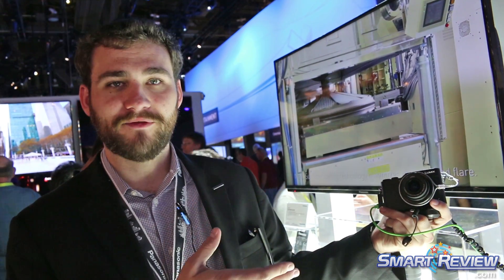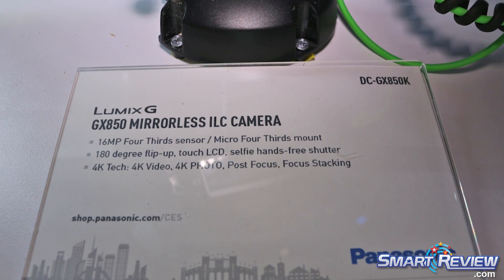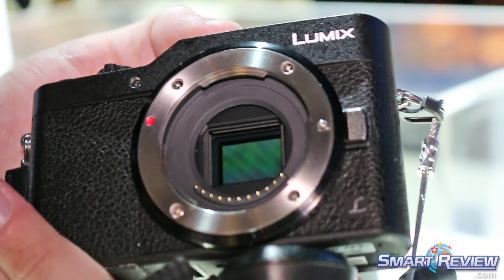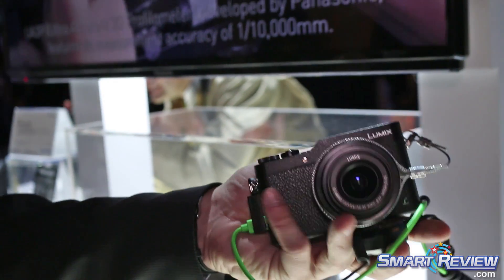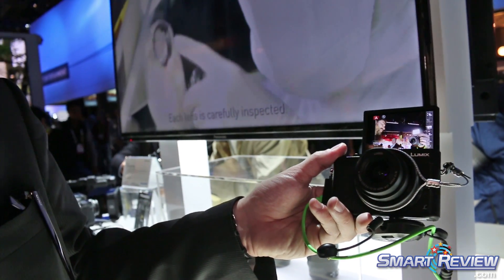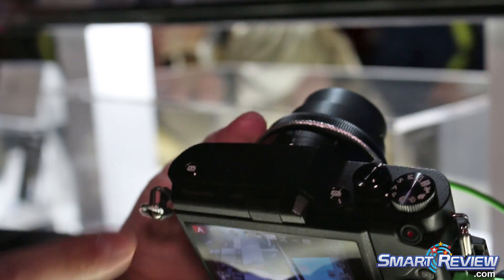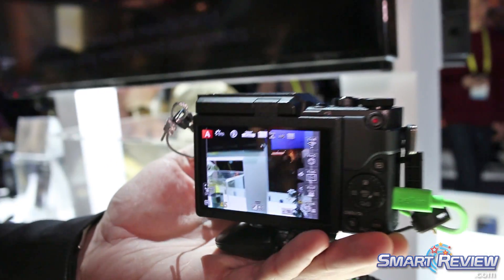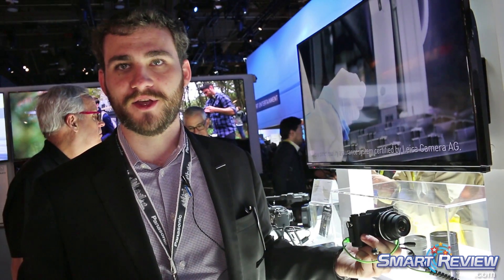CES 2017 | Panasonic Lumix GX850 Mirrorless 4K Camera | SmartReview.com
SmartReview.com attended the Consumer Electronics Show (CES 2017) to see the latest in Mirrorless 4K Cameras.  The Panasonic Lumix GX850 is a compact mirrorless 4K camera with lots of features.  It has a  micro four thirds camera sensor with 16 megapixels, and comes with a 24-64mm equivalent /3.5-5.6 ASPH lens.  Other features are a 49-point AF system,  10 fps burst rate,   ISO 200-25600, UHD 4K Video Recording (24 or 30 fps), 4K photo mode, and built-in WiFi (to share photos or control the camera).